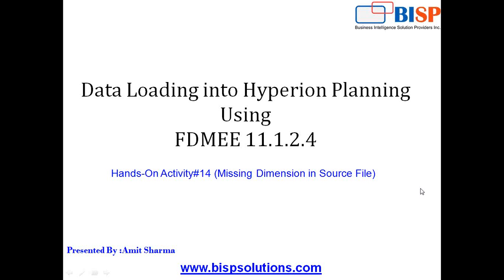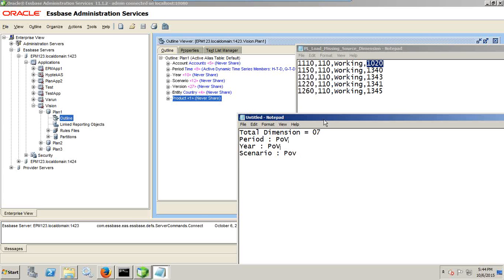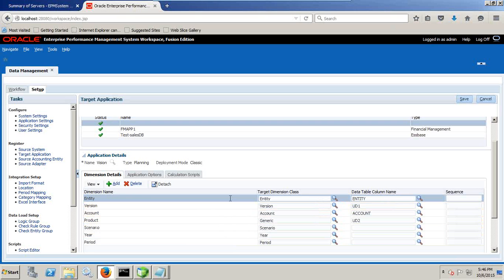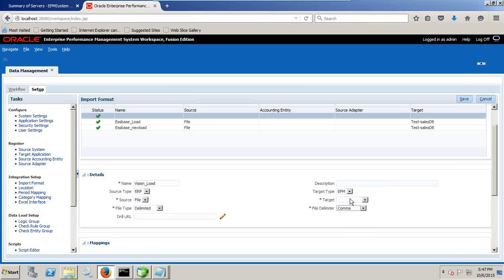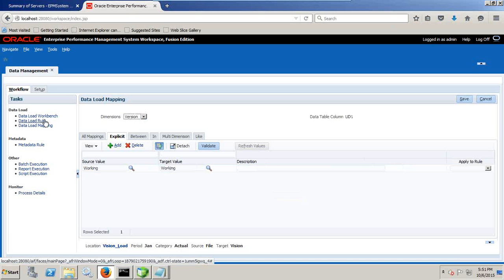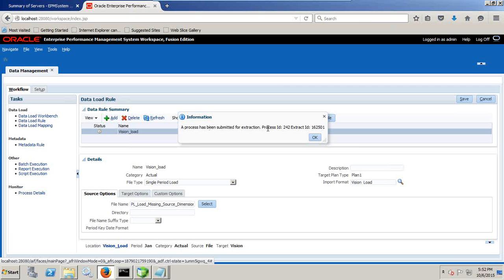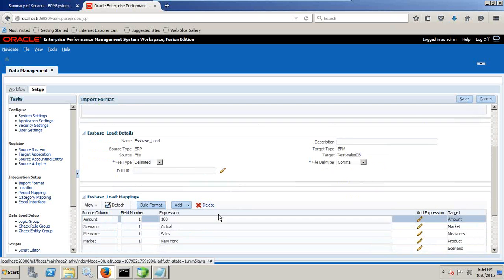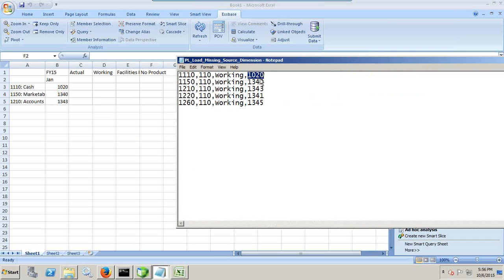FDMEE Missing Dimension in Source | Loading Data Into Planning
Follow the full step by step Hyperion Essbaseand Planning Administration Training tutorial